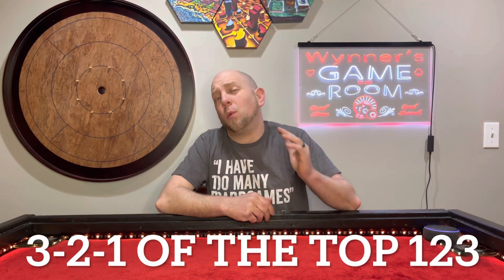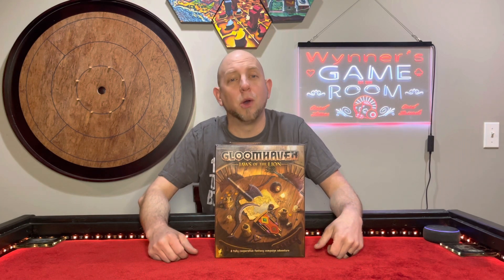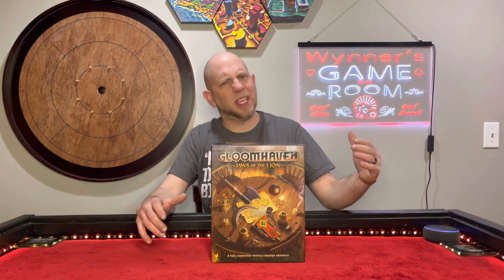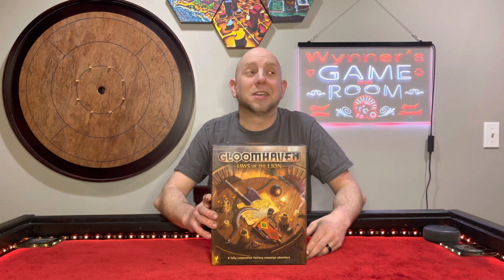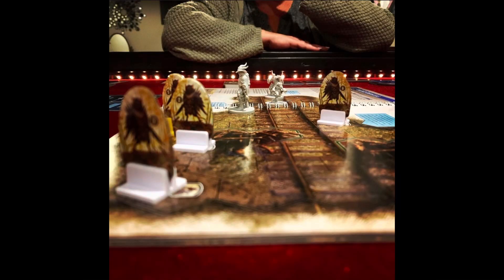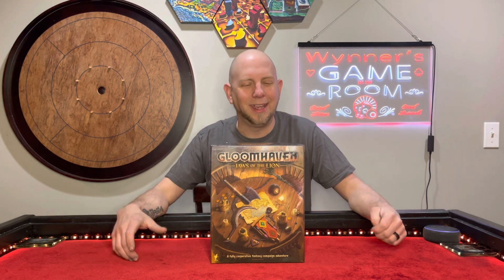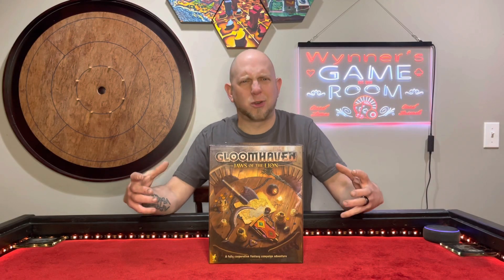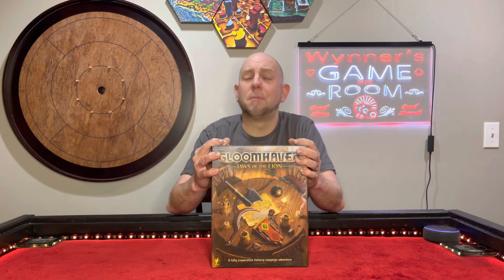The Wynner’s Game Room Presents - The 3-2-1 of the top 123 Games of All Time - #13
The countdown continues of my top 123 games of all time! Today we take a look at the game that ranked #13.

Hints: cephalofairgames gloomhaven frosthaven dungeon dungeoncrawl loot scenario @WatchItPlayed @cephalofairgames